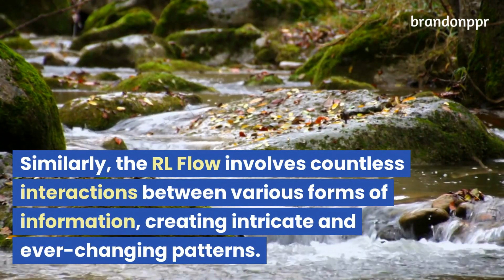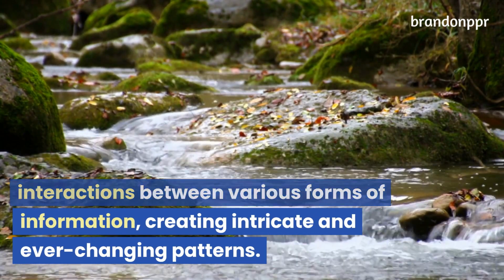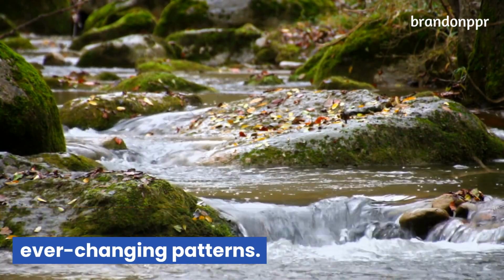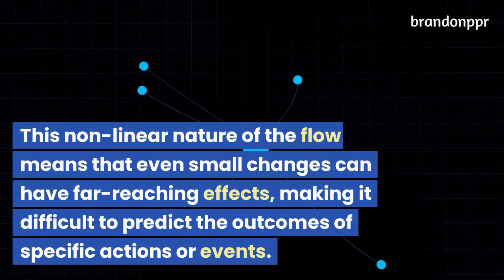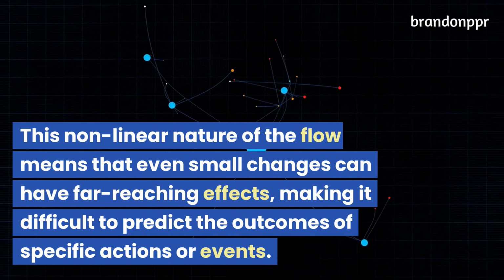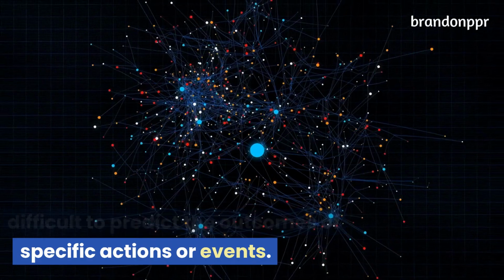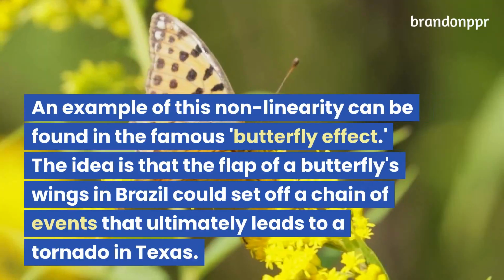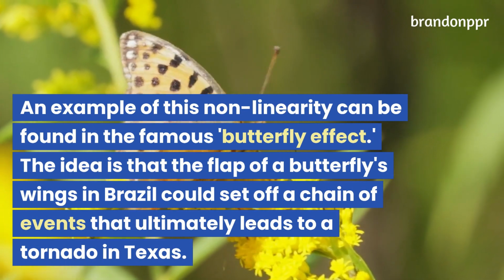Part 2 Forms of Information - Exploring Reality Through RL Flow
Part 2 Exploring Reality Through RL Flow ( Understanding the  Forms of Information in RL Flow)

Welcome back to the second episode of our series, where we dive into the fascinating world of information forms and their roles in the way we perceive and interact with reality.

In this episode, we'll be exploring the different forms of information – physical matter, energy, thoughts, emotions, and consciousness – and how they come together to create complex and dynamic patterns within the RL Flow. We'll also discuss the significance of understanding these information forms and their potential applications in various fields of study, as well as our personal lives.

The five forms of information:

Physical Matter
Energy
Thoughts
Emotions
Consciousness